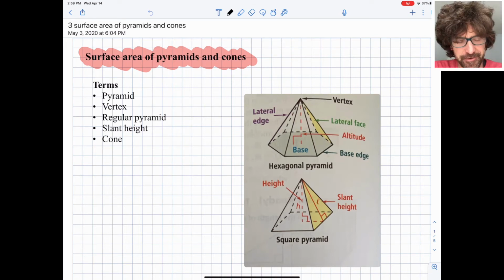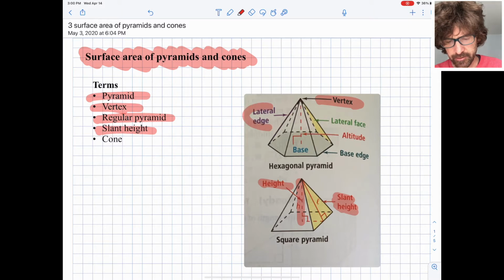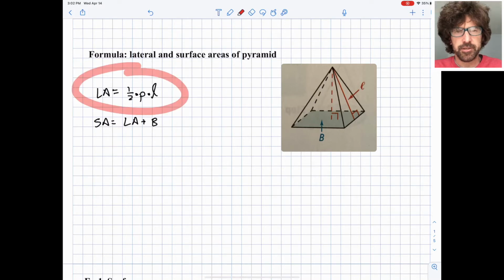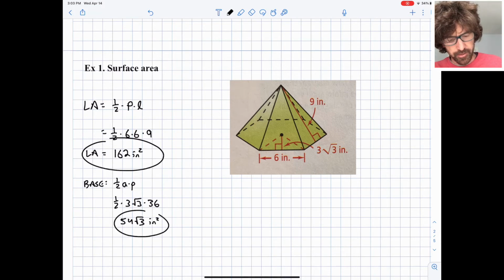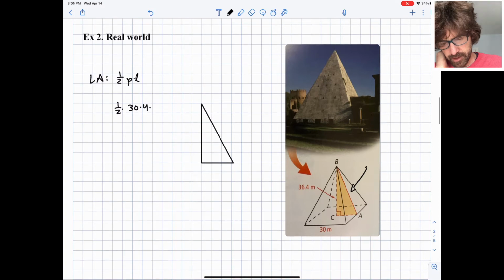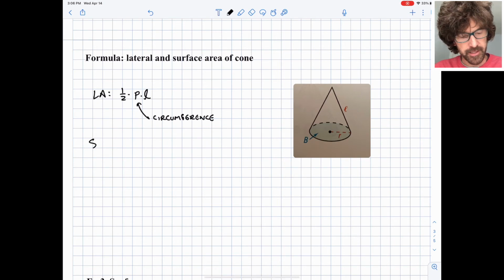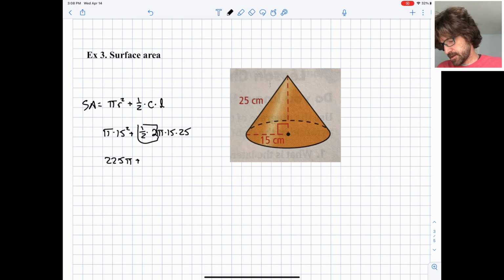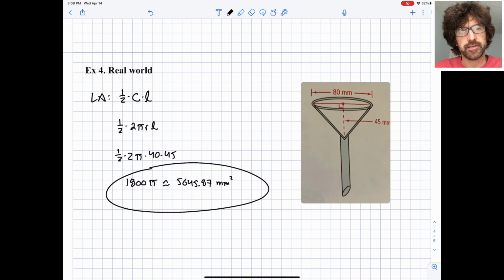Geometry. Surface area of pyramids and cones. Intro, examples